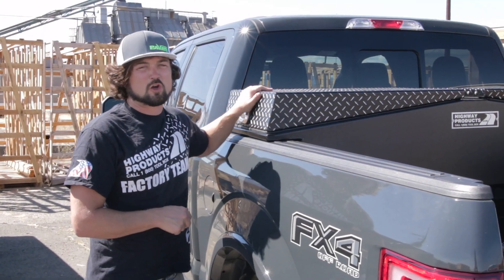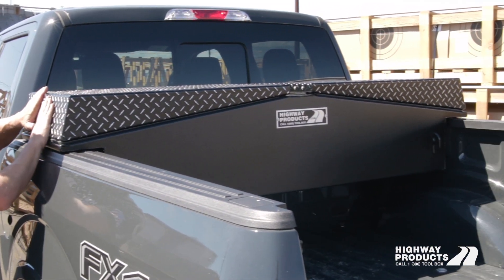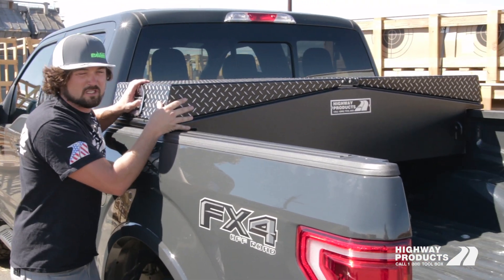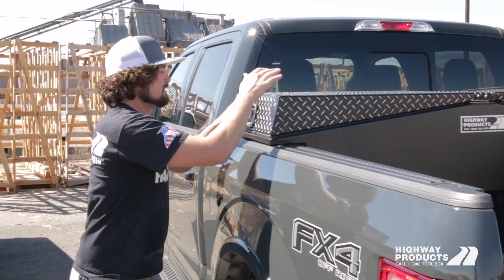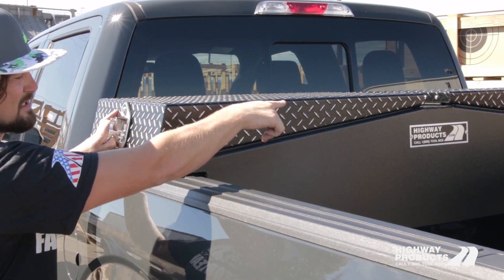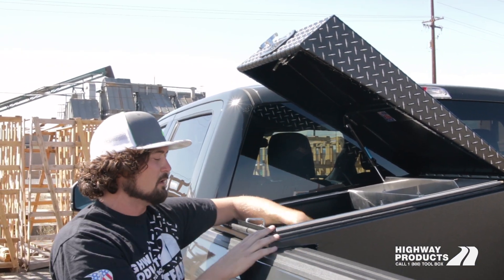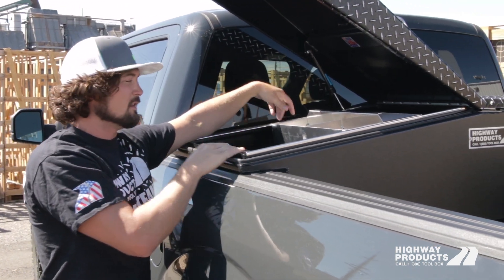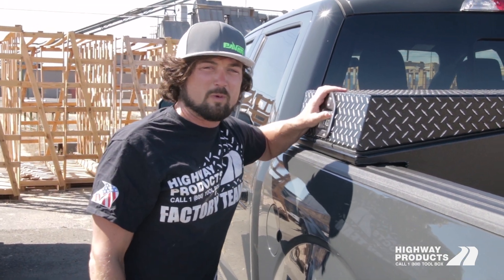Highway Products | Leopard Gullwing Toolbox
7905 Agate Rd, White City, OR 97503